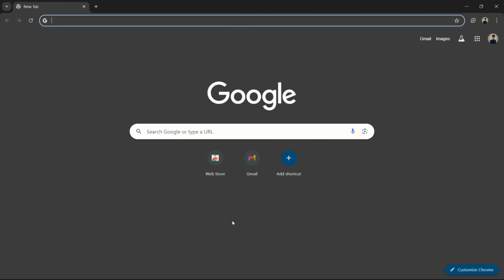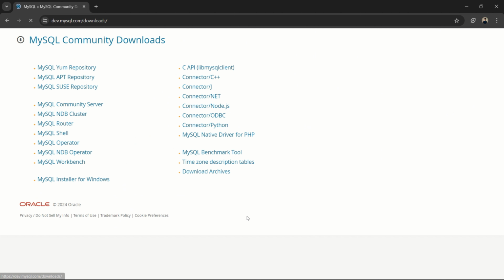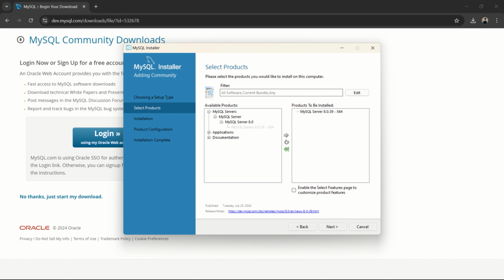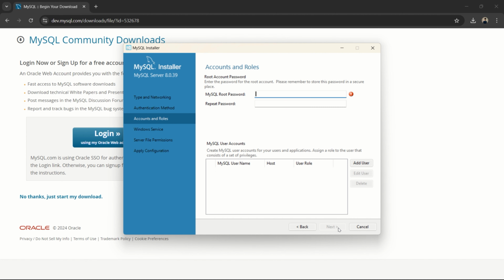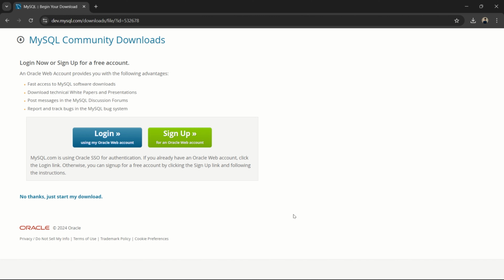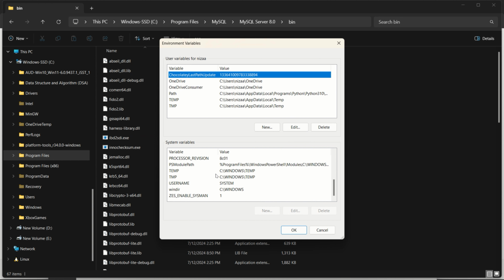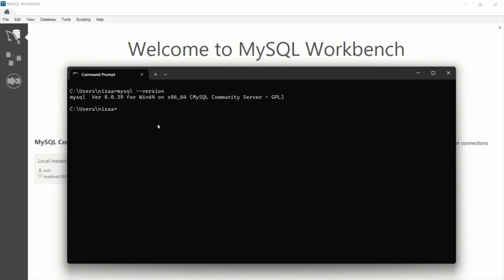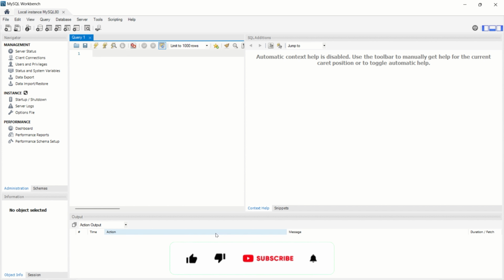How to Install MySQL in Windows